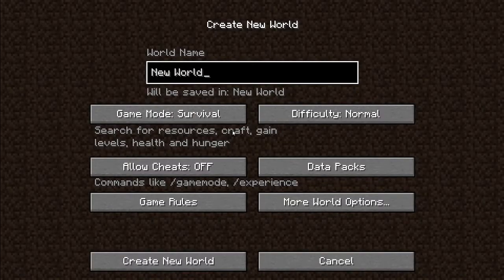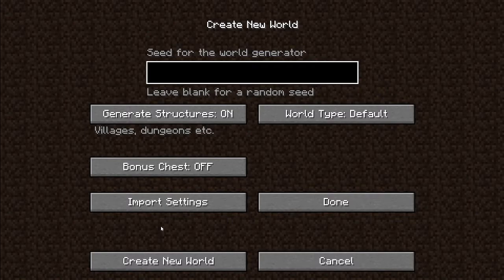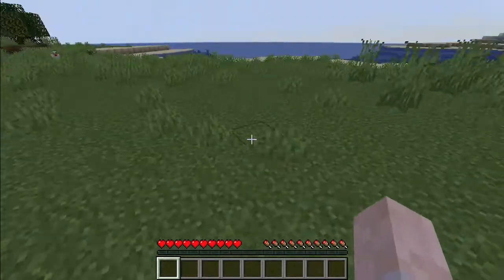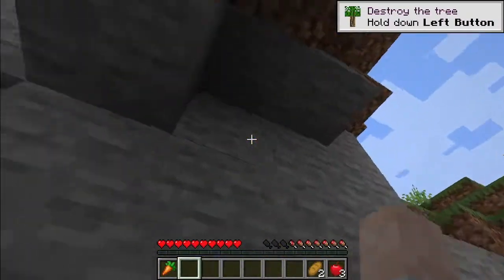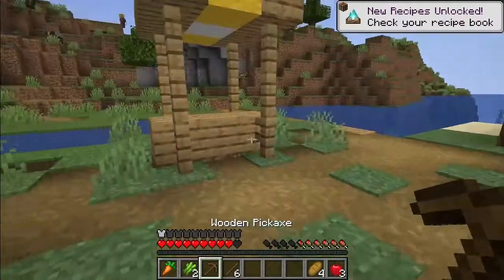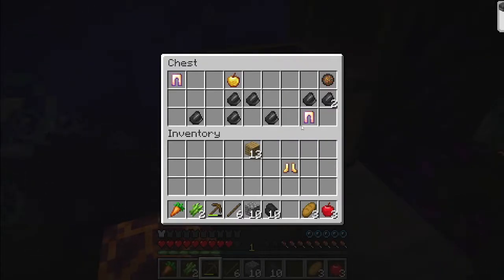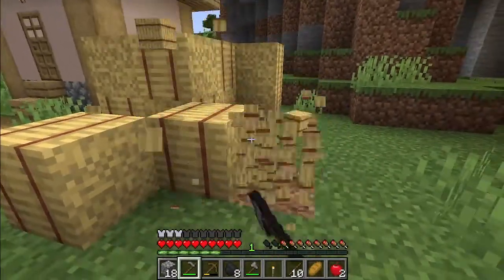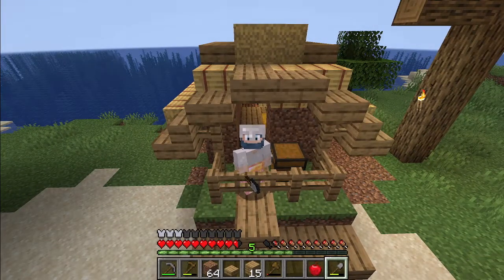Beautiful Island Spawn | Minecraft No Passive Kill Ep 01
Hey guys my name is Sup. Welcome to my new Minecraft series!
In this series I'm doing the No Passive Kill challenge. I'm going to play without killing any passive mob to obtain meat, leather, rabbit hide, wither roses etc. But I have to complete the Balanced Diet advancement!
Also I'm planning to make interesting builds belonging to different architectures and cultures.

Ending Music: Birdseye Blues - Chris Haugen.